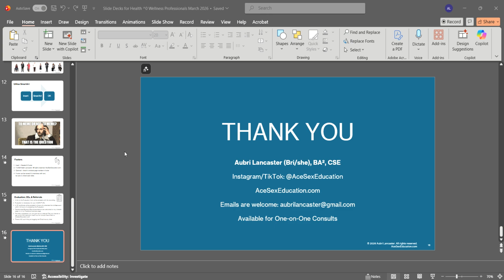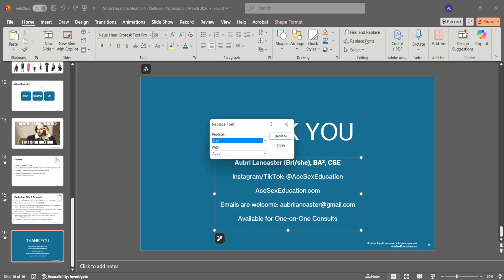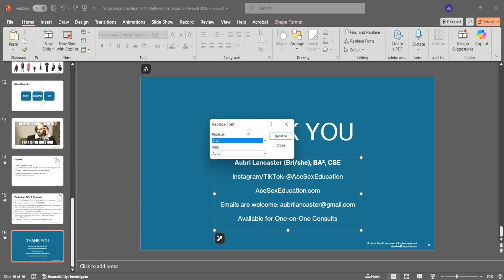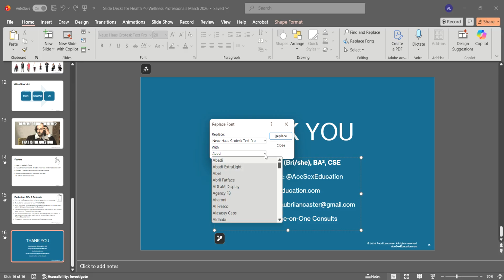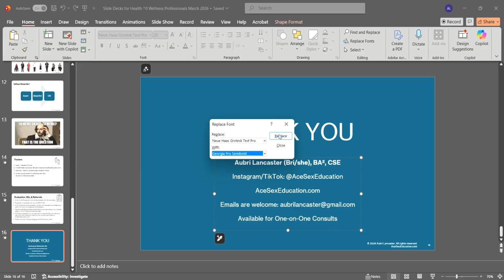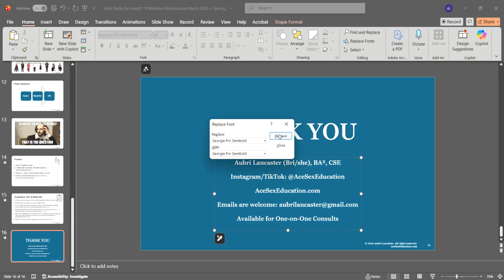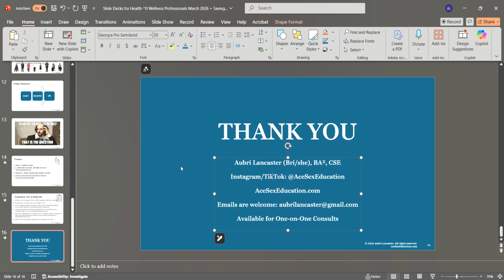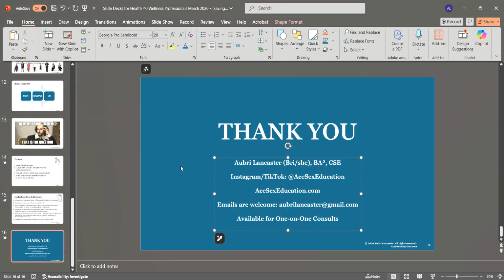Changing Fonts for PowerPoint Slide Deck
Walkthrough of how to change the font for all slides in a PowerPoint presentation.

PowerPoint tutorial requests welcome! I also offer Business Coaching primarily for Heath & Wellness Professionals.